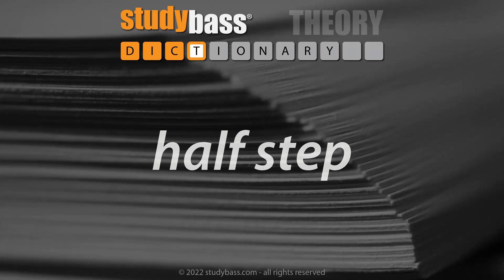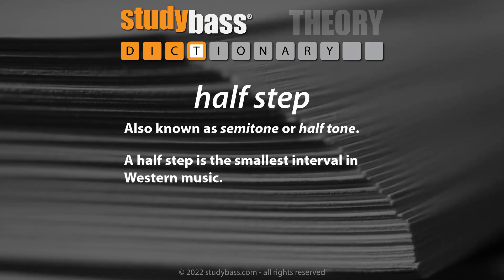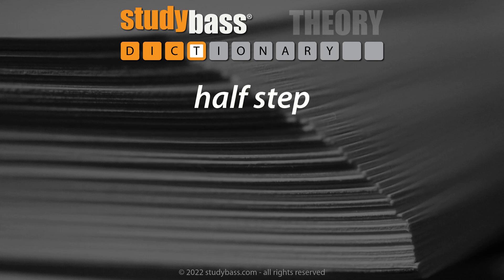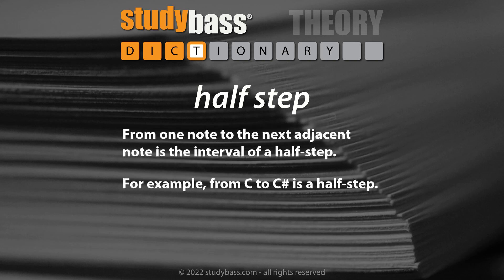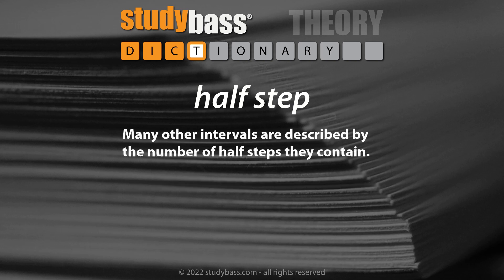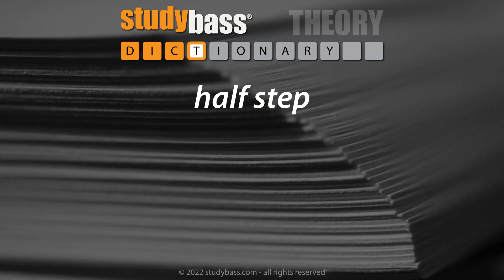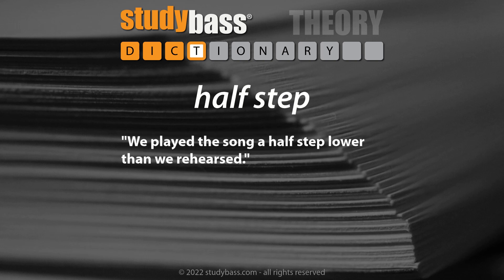half step :: StudyBass Music Dictionary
Everyone needs to know the definition of half step.

Your teacher, Andrew Pouska, has taught hundreds of private students for almost 30 years and created StudyBass in 2003 (before YouTube!).
StudyBass is a free resource for bass players. Get free bass lessons, tools for bass players, gear articles, and more